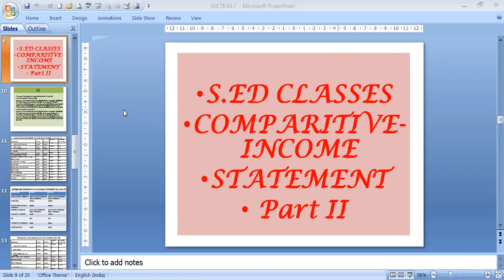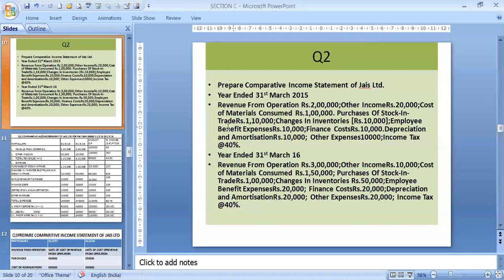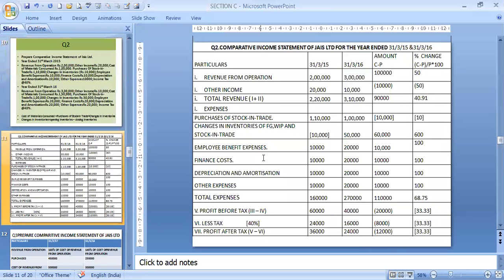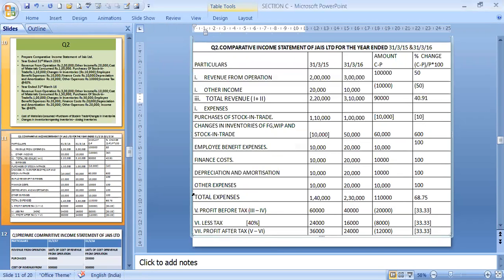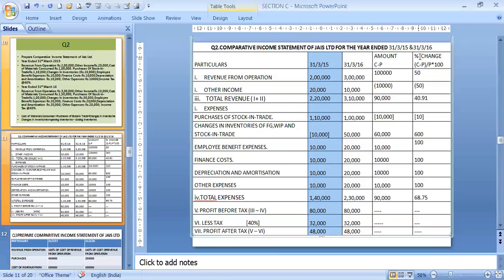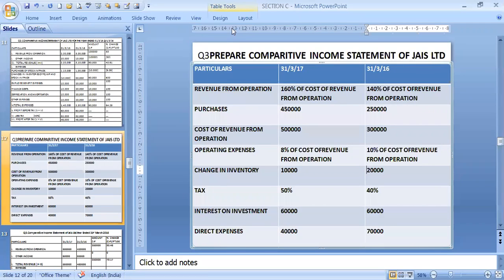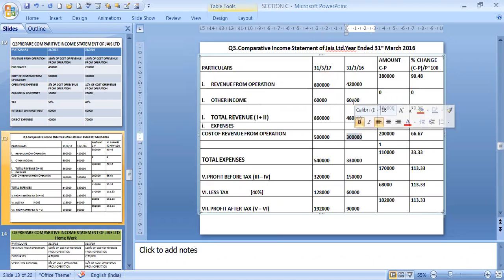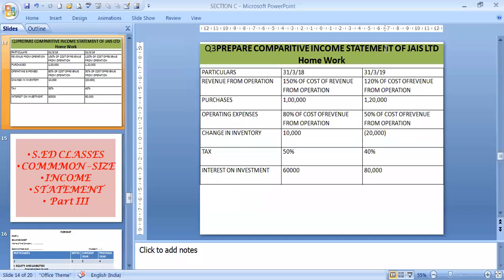FSA PART 2